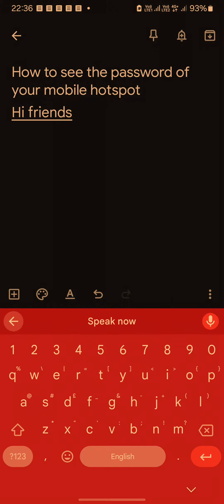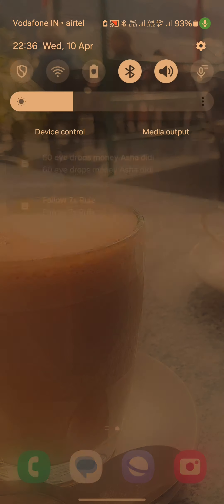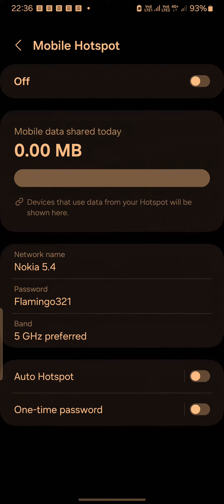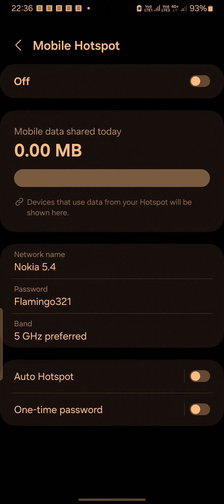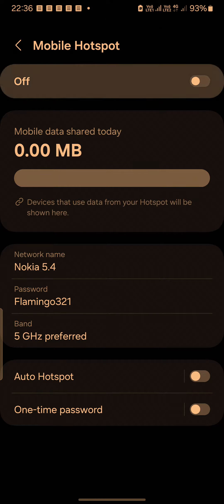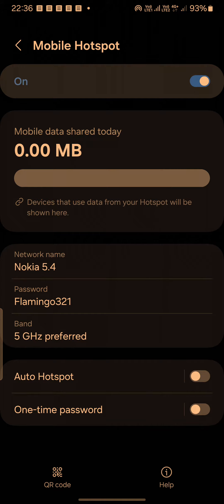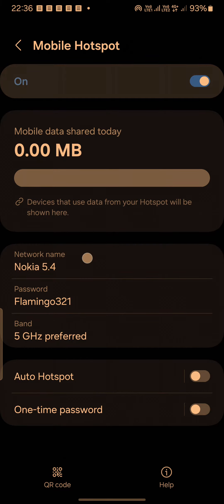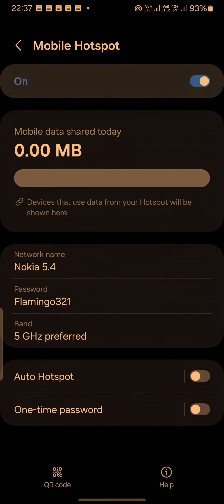How to See Password of you Mobile Hotspot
How to see the password of your mobile hotspot

Hi friends today I am going to show you how you can see the password of your mobile hotspot